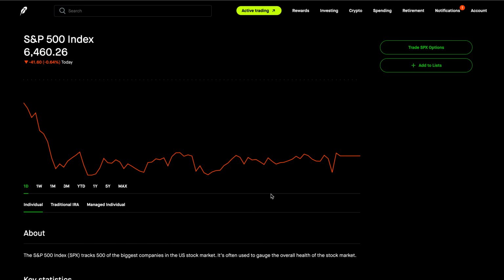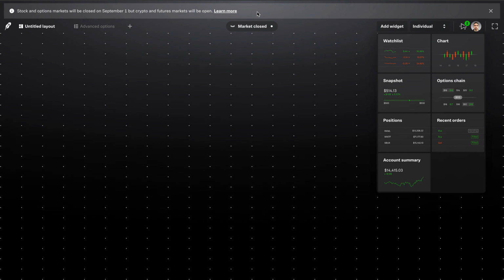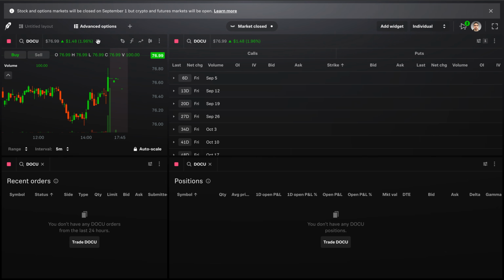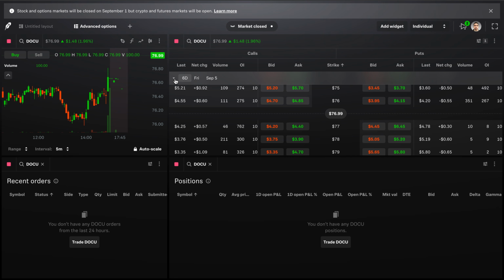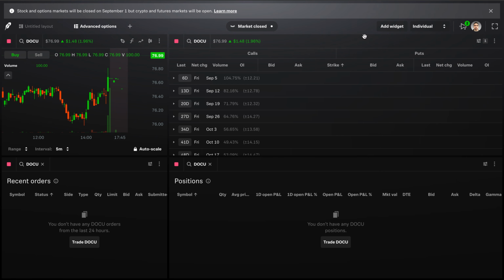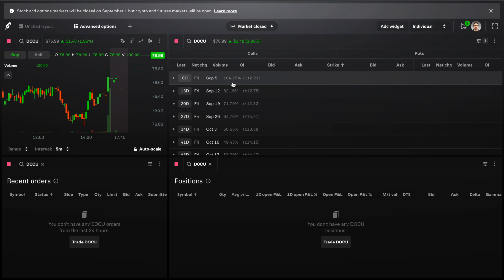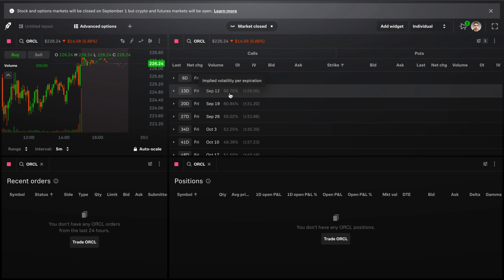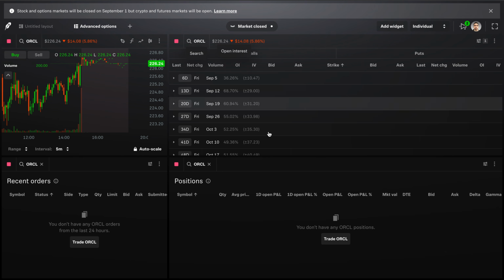NEW ROBINHOOD FEATURE LETS YOU SEE OPTIONS EXPECTED MOVE & IV | TRADING OPTIONS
In today's video I want to talk about a new Robinhood feature that was just released, which will allow you to see the expected move right on the chain, so you can see what the options market is pricing in by each expiration. Trading options on Robinhood can be risky, so make sure you understand how buying options and selling options works.